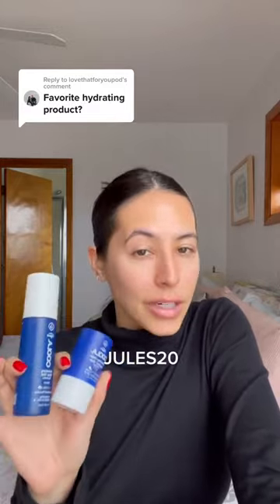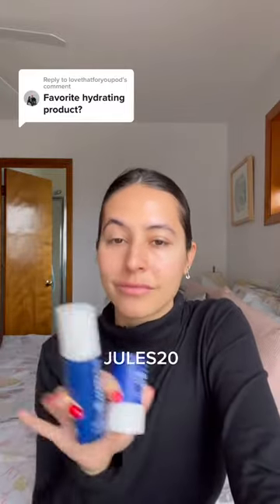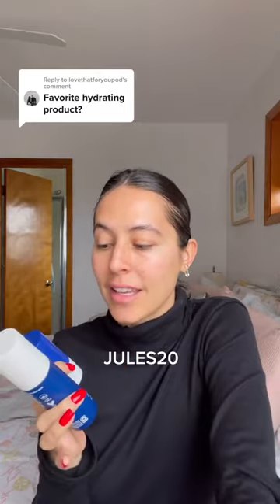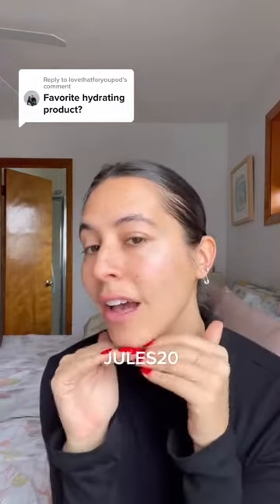Stay moisturized and protected all year long!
Stay moisturized and protected all year with our hydrating Refreshing Water Stick SPF 50 and Refreshing Water Mist SPF 18 mist! 💙 This duo provides a burst of hydration while shielding your skin from harmful UV rays.